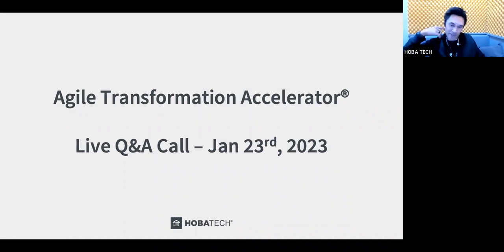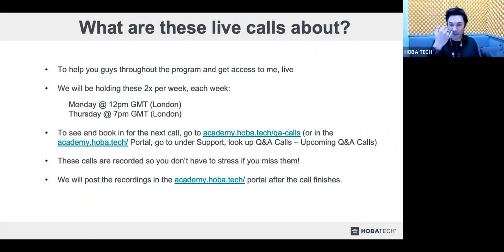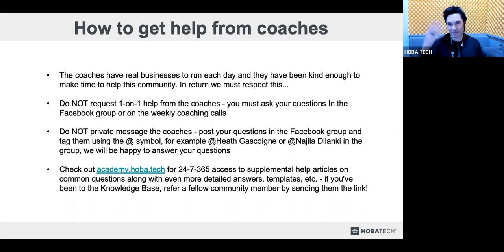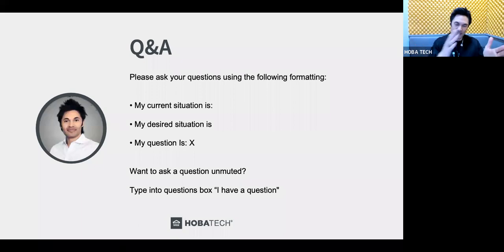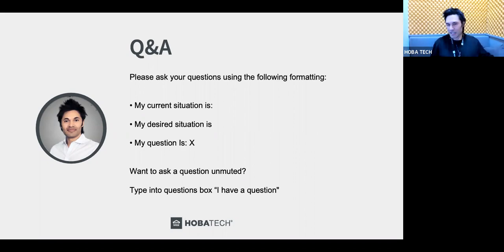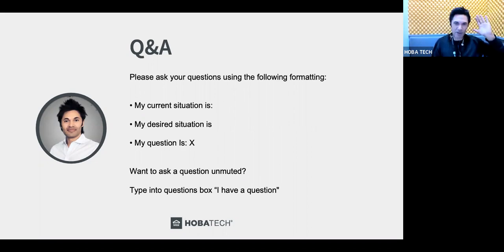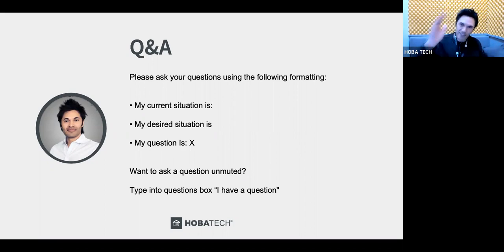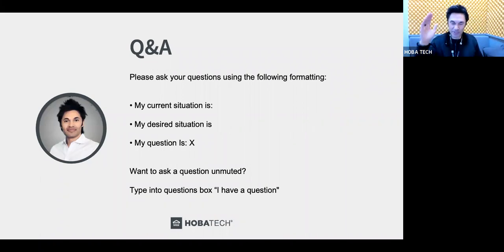⏰ Live Q&A Call 23rd January 2023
AGILE TRANSFORMATION ACCELERATOR LIVE Q&A CALL 👨‍🏫
▶️ ABOUT THIS VIDEO: Agile Transformation Accelerator Live Q&A Call 🤫
One of the bi-weekly Live Q&A Calls with students on the Agile Transformation Accelerator coaching program 😉
👋 WHO IS HEATH GASCOIGNE
Heath Gascoigne is the founder and CEO of HOBA Tech ltd, based in London, U.K. Heath, originally from New Zealand spent 14 years in Australia, before moving to the U.K. in 2010. He got into business transformation in 2000 and has spend the last two decades leading enterprise wise business transformation projects and programs (some of them the largest in the U.K., if not the world), with budgets from £5M to £500M+. Heath is known as the guy who clients call to setup or turnaround their failing business transformation programs. He now teaches Clients and Consultancies how to do the same through his program, HOBA Academy